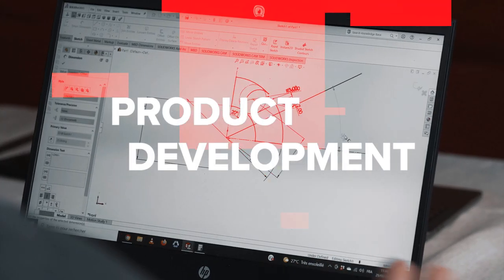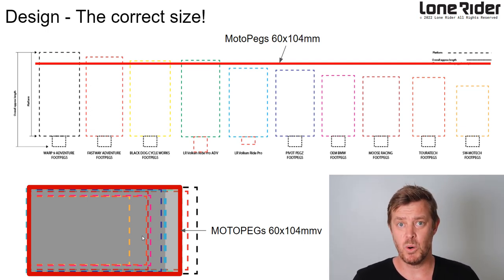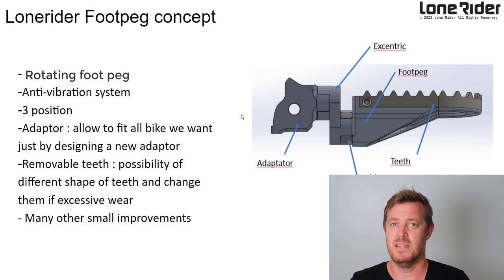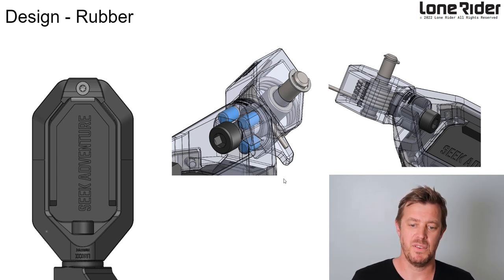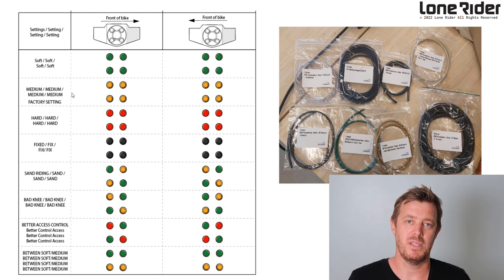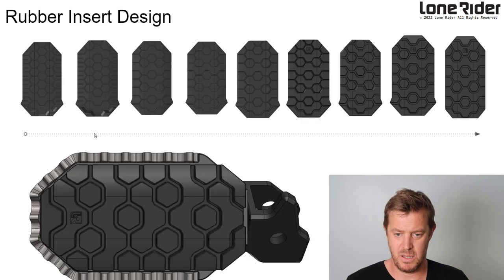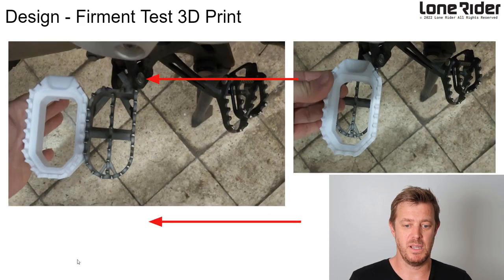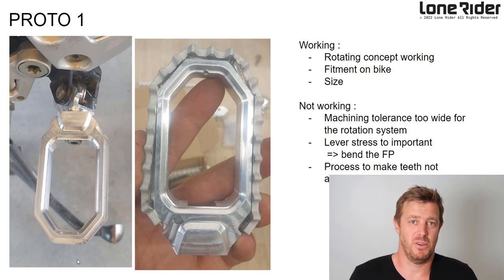MotoPegs - Making the Worlds Best Motorcycle Foot Pegs [Video 2/3]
Sign up to the product newsletter to have your say with product development:

// MOTO LUGGAGE //

// MOTOARMOR //